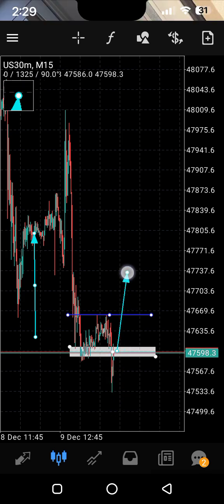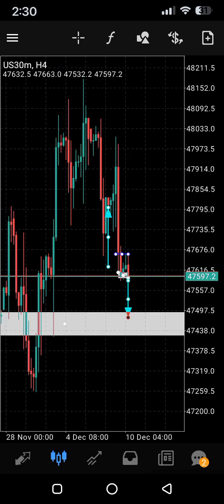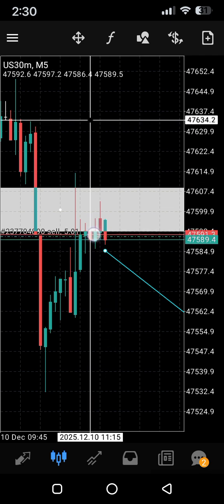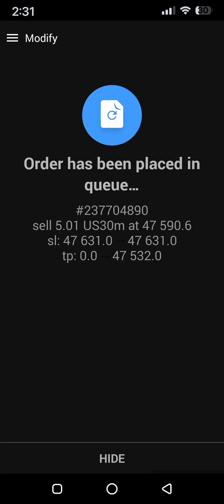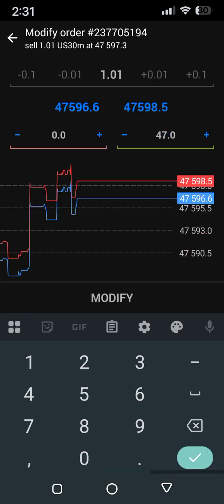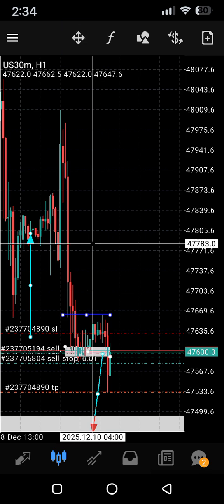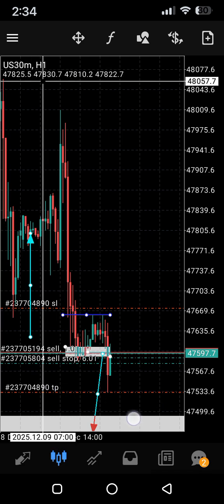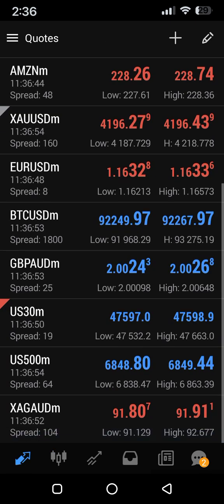How can I trade free us30 forex strategy 2025? |Forextrades